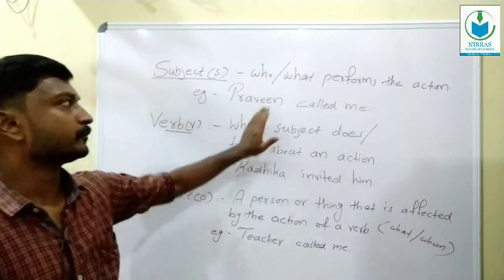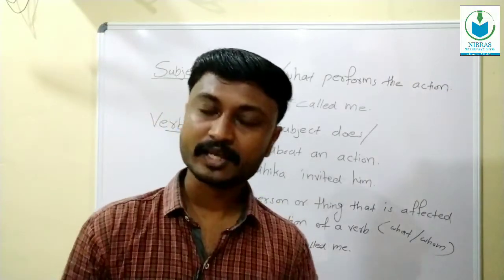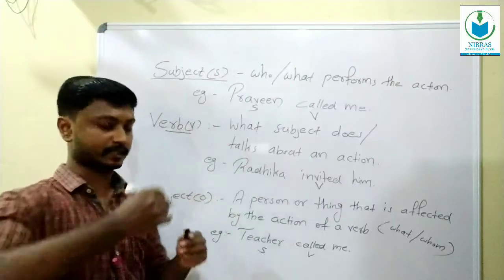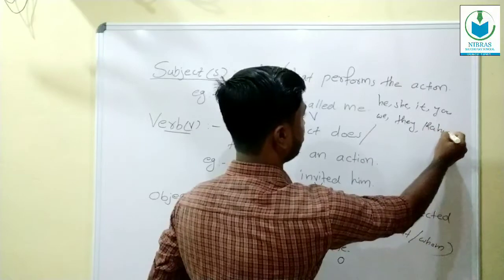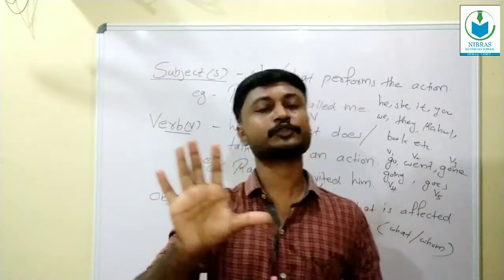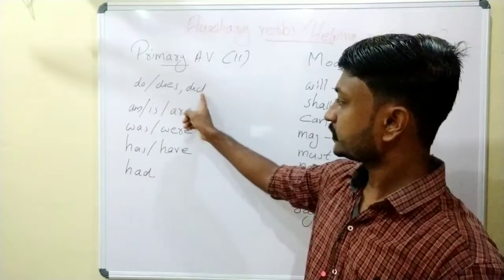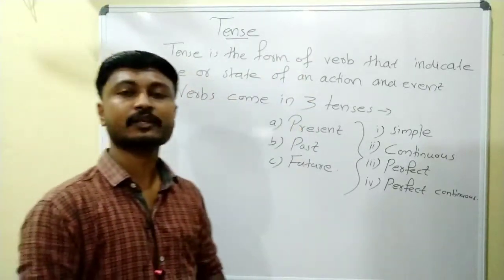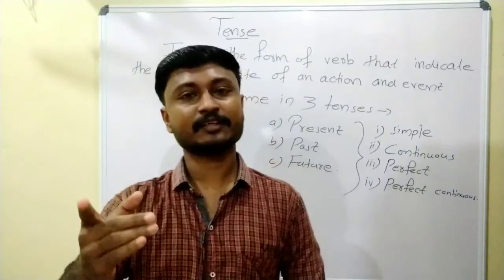NIBRAS ONLINE CLASS||ENGLISH GRAMMAR LESSONS||TENSE INTRODUCTION